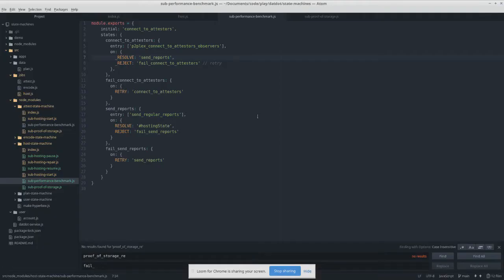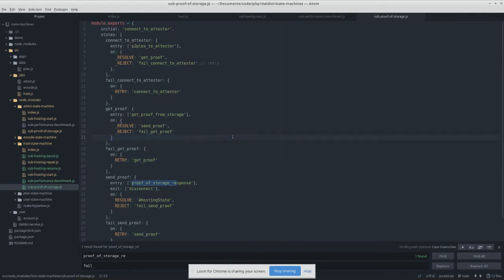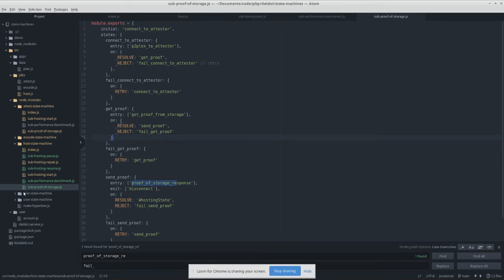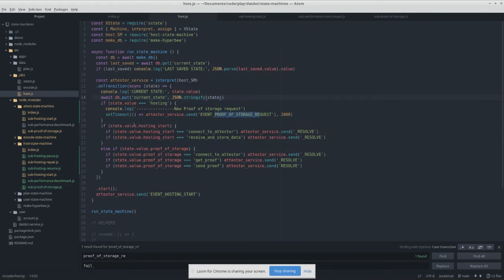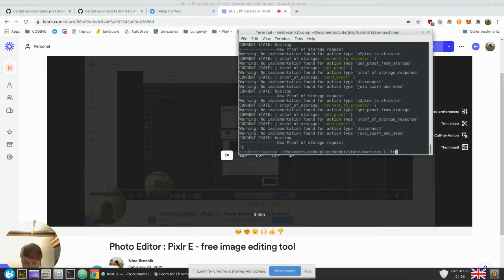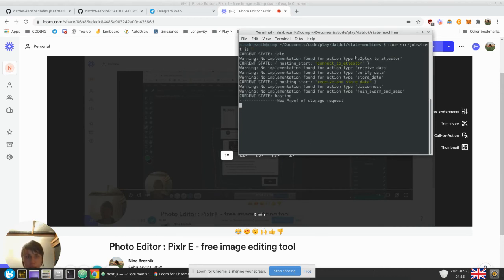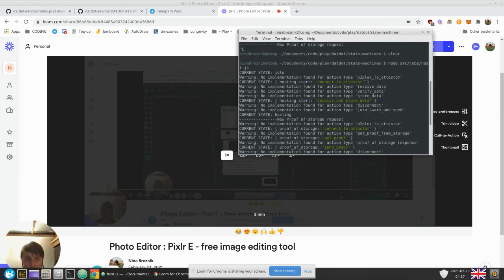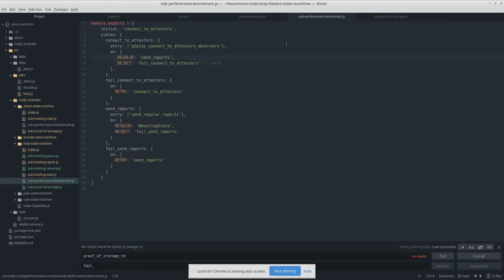[datdot worklog] UX flow & state machine work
UX flow review and brainstorming + work on storage & performance challenges for hoster state machine